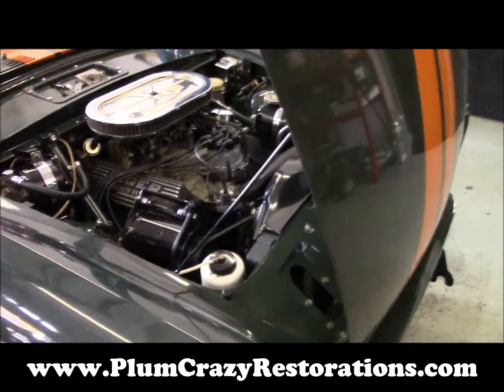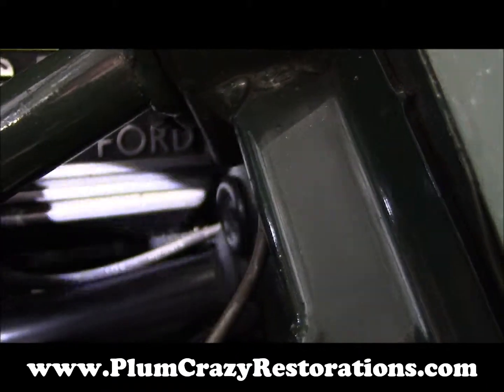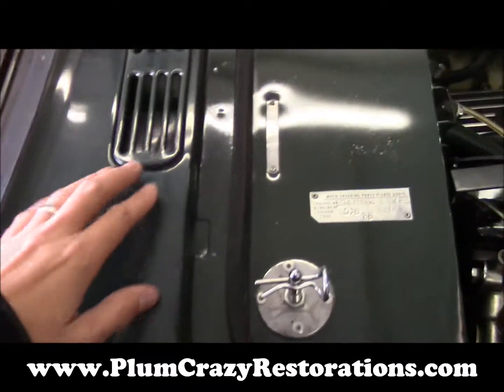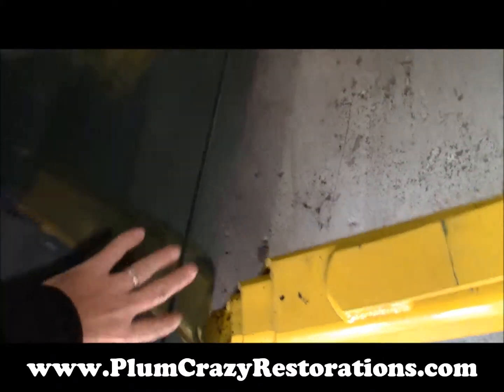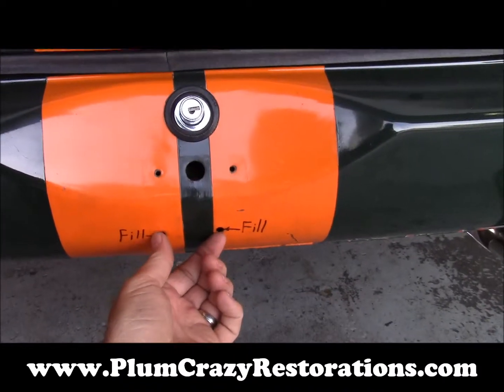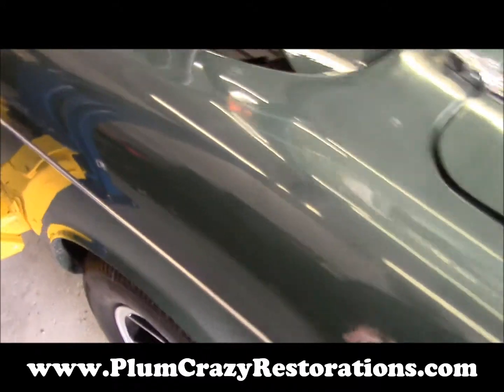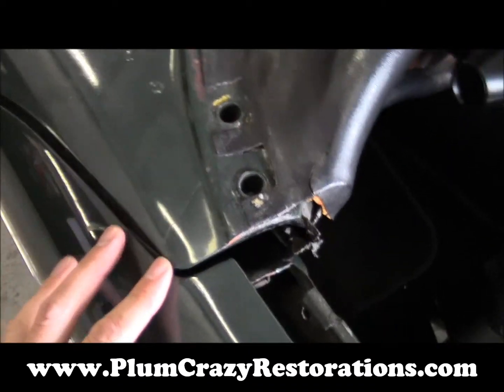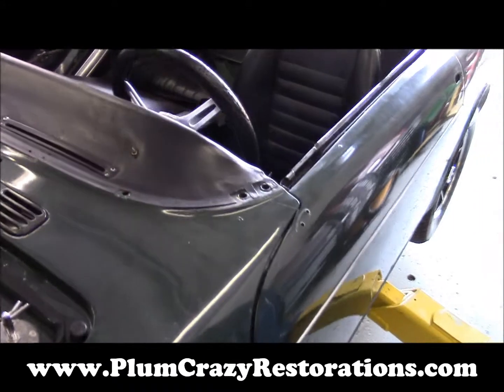1964 Sunbeam Tiger Top Side Inspection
1964 Sunbeam Tiger Top Side Inspection